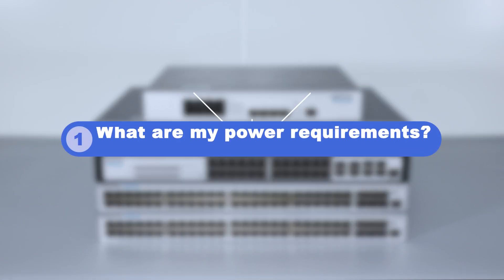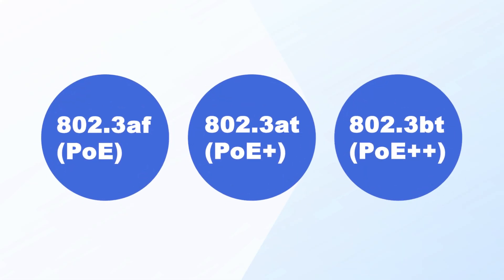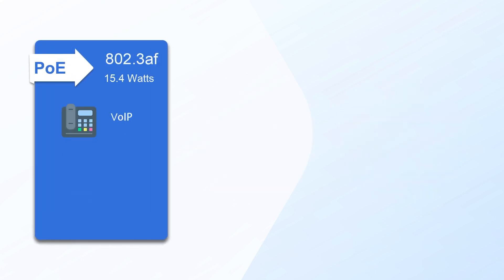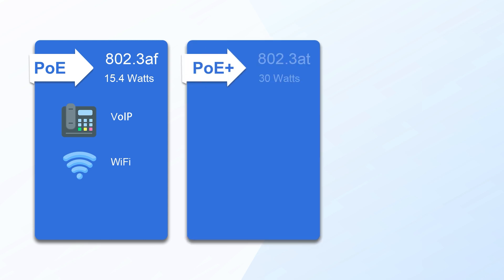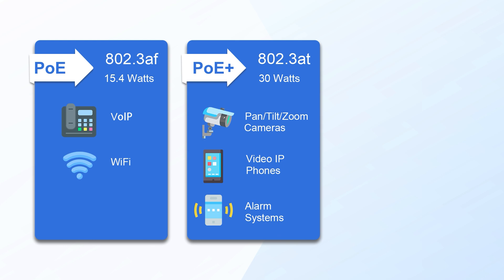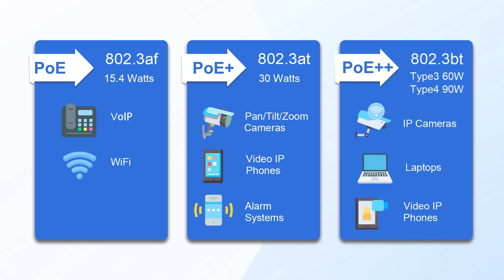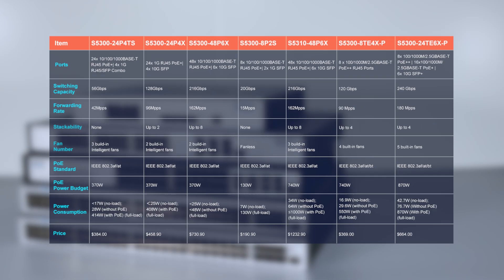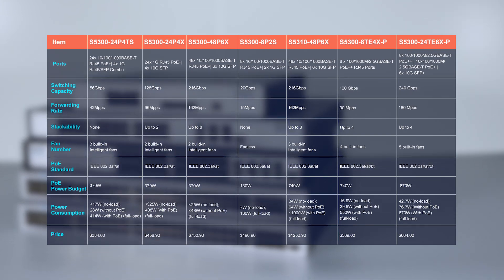PoE Switch Buying Guide (5 Questions You Need to Know)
In this video we help you how to choose the best PoE switch for you. Before purchasing the best PoE switch for your needs, ask yourself these 5 questions.

Chapters：
00:19 What are my power requirements?
00:50 How many devices do I want to power with the PoE switch?
01:37 Do I have any plans to expand my network deployment in the future?
02:16 What transmission speed do I need?
02:50 Where do I want to use it?